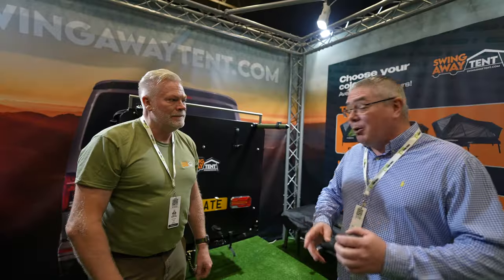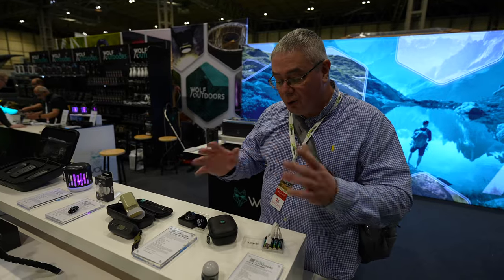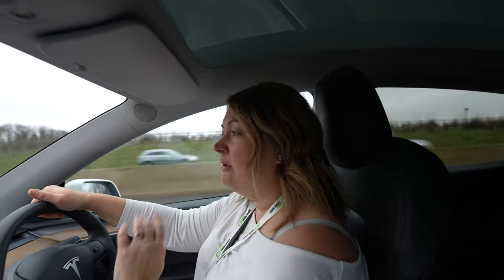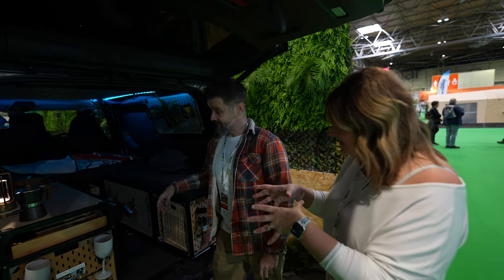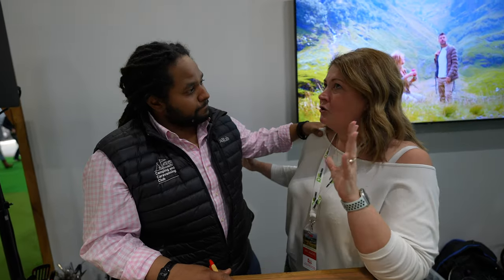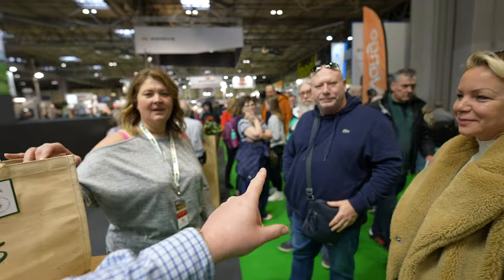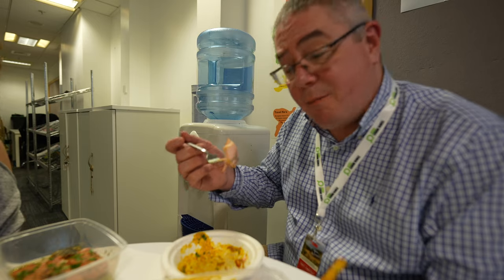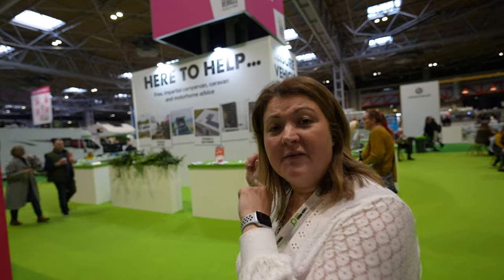THE CARAVAN, CAMPING & MOTORHOME SHOW 2024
In this bonus Wednesday video, we take you back to the NEC and share our favourite behind the scenes moments and industry innovations. We also have an exclusive chat with Hamza Yassin covering dancing, Mother Nature and his vision for a brighter future.

See our lists of all the equipment we use in our motorhome and to film our vlogs